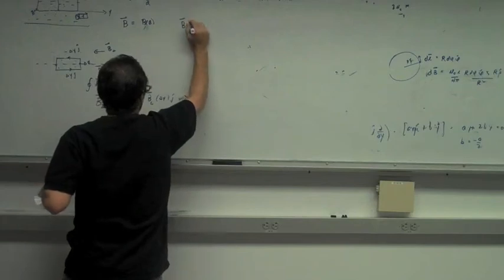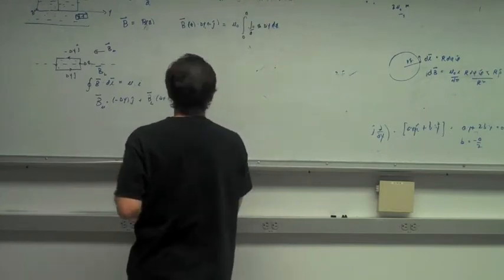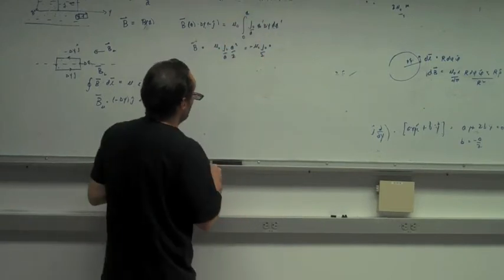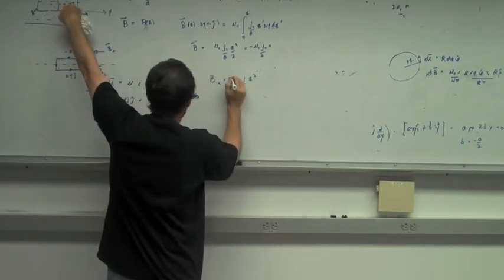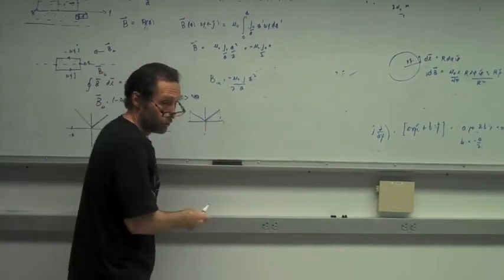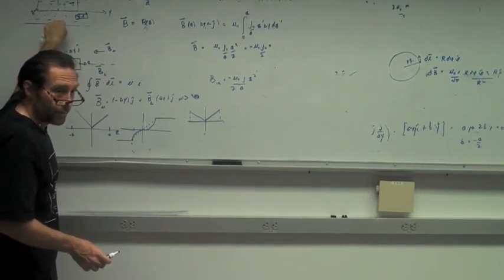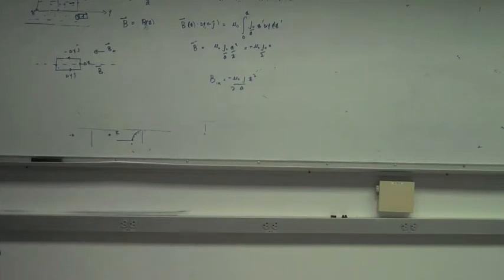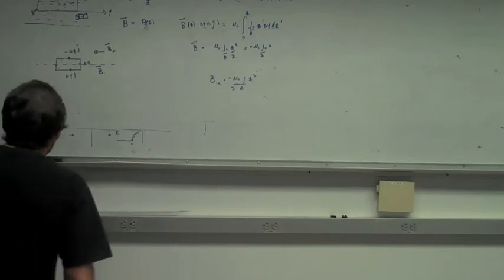E&M2 1 20 10 part 4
Chapter 8 homework Solutions